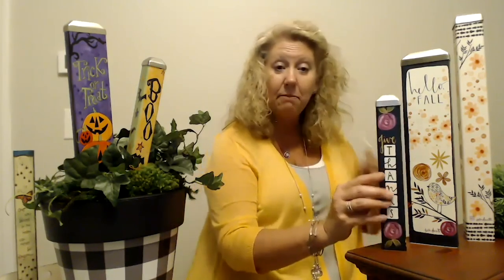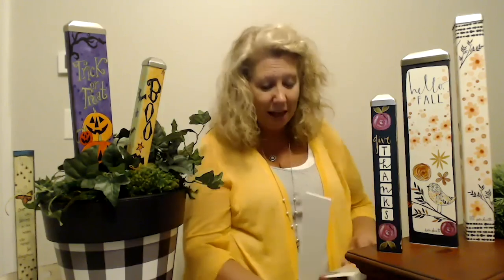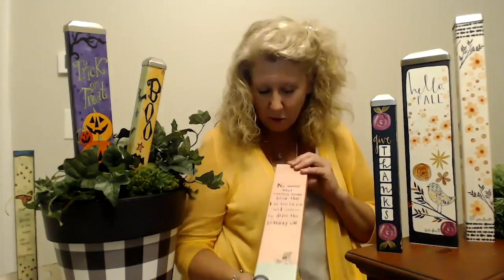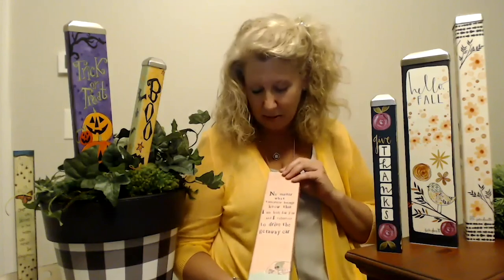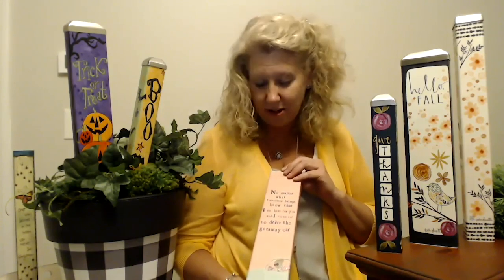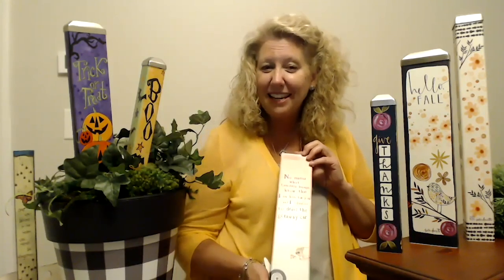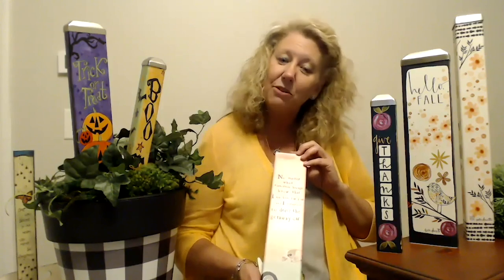Studio M | Fall & Winter 2020